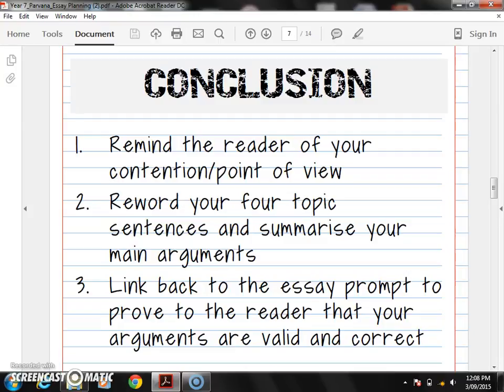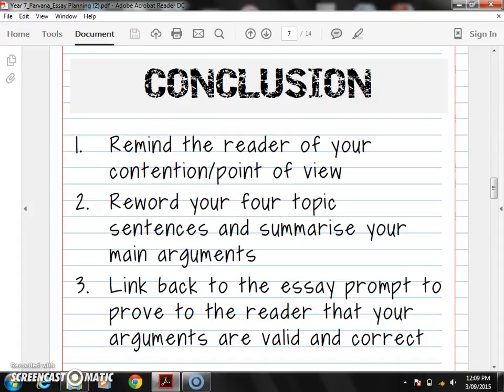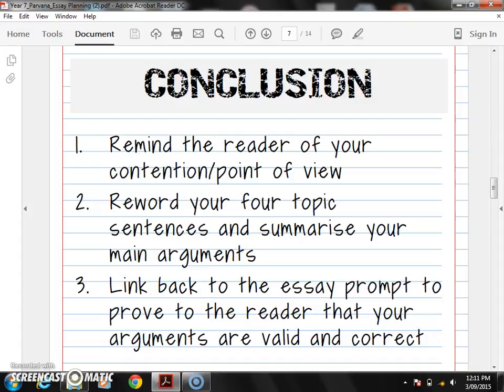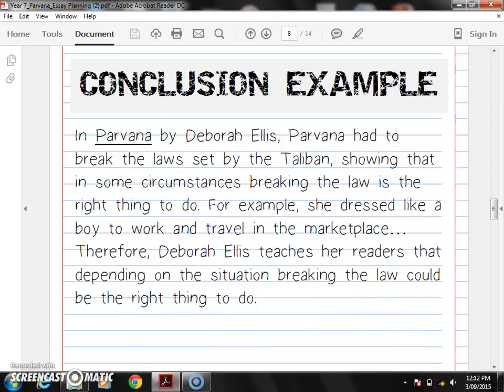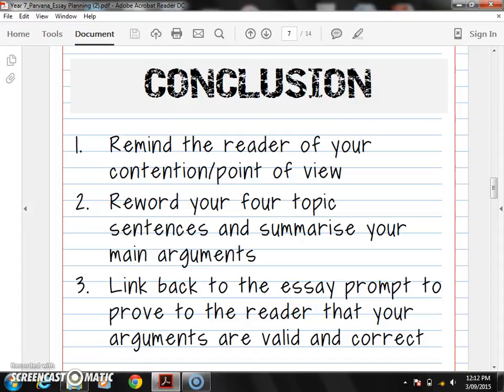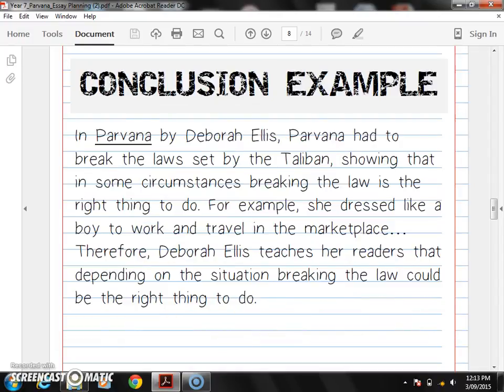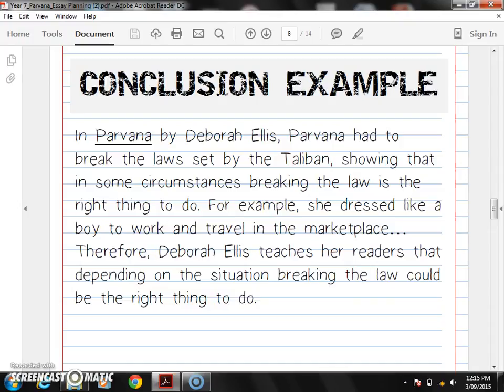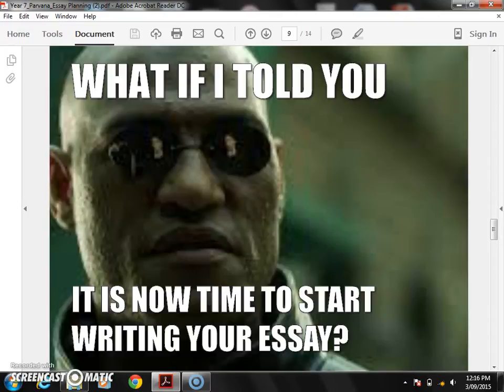Parvana Essay Conclusion (Part 3/3)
This video is a Screencast-O-Matic that was recorded in class on the 3rd of September 2015. It details how to construct a 'Conclusion' for an analytical essay based on the novel Parvana by Deborah Ellis. This video is aimed at a year 7 or 8 level.